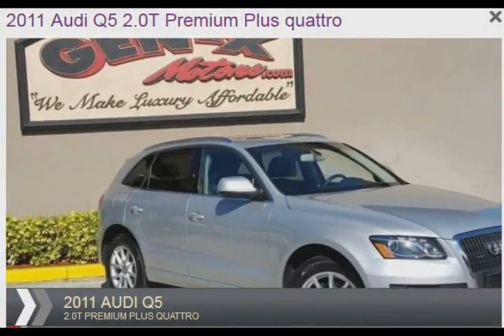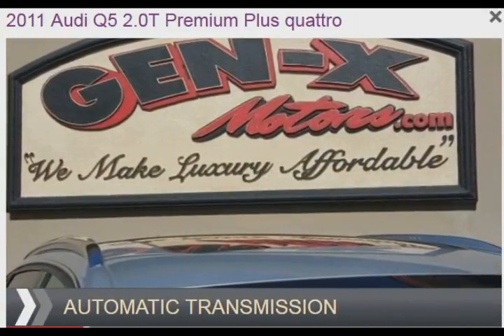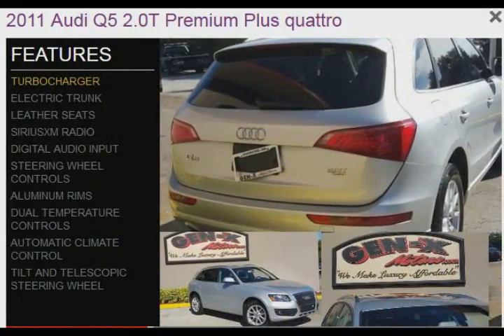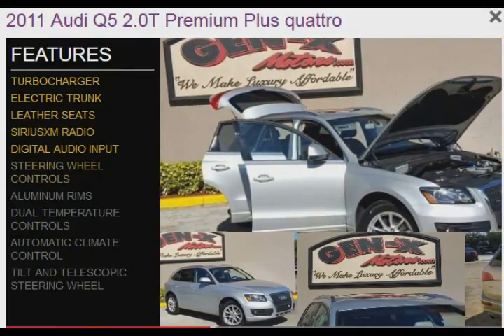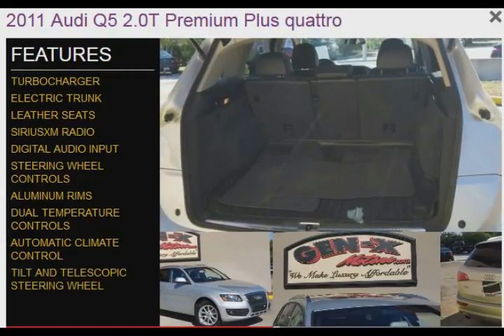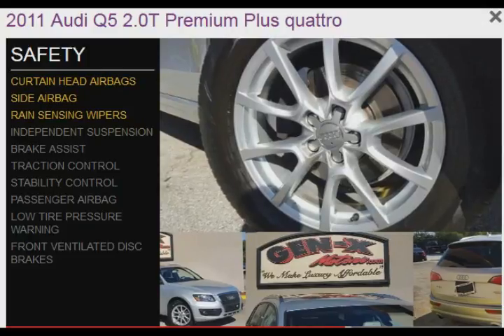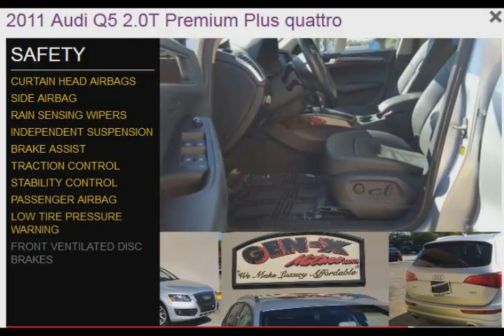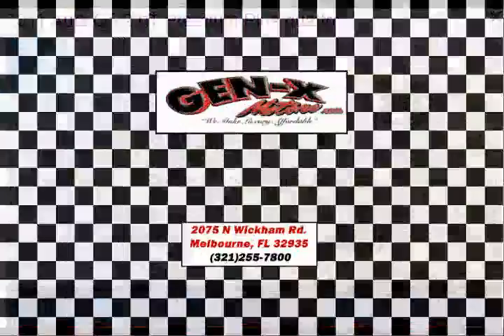2011 Audi Q5 Melbourne FL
2011 Audi Q5 2.0T Premium Plus Quattro for sale in Melbourne FL.